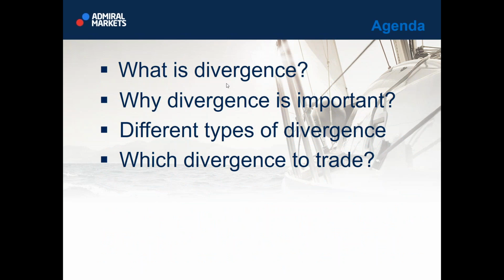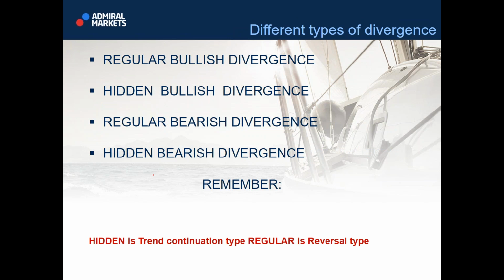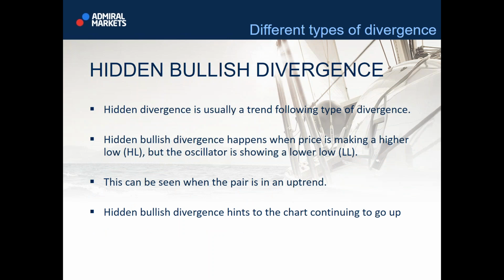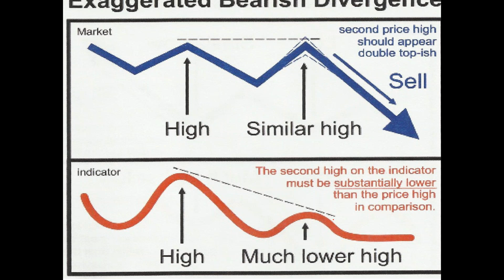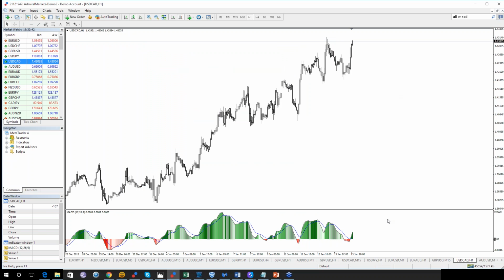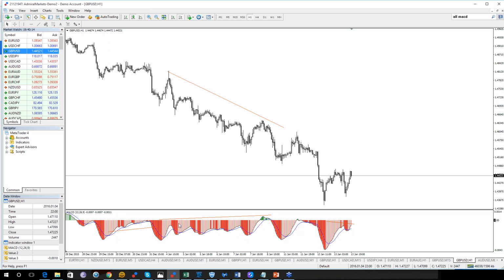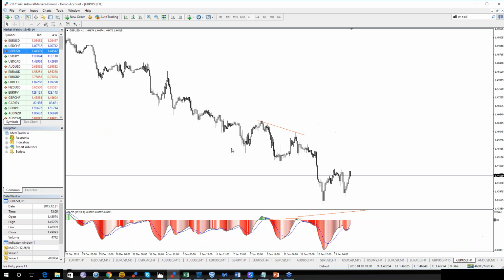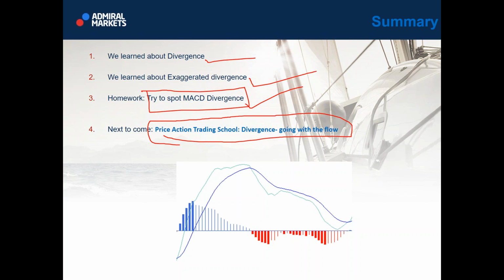2016 01 13 18 00 Price Action Trading School Divergence MACD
PATS or Price action trading school is extensive and complete course of Price Action trading created by our Head analyst and full time trader- Nenad Kerkez aka Tarantula. The course starts from the scratch at beginner level then as the course progresses it spans towards expert level. As the course progresses Tarantula will also lecture things which were created by himself and cannot be found anywhere on the internet Every second Wednesday is reserved for PATS so traders are encouraged to attend webinars and practice the homework each time. The course is meant to help traders trade Price Action effectively and make pips constantly in turbulent market environment. Additionally, PATS will teach traders less known but very effective methods of Price Action trading.

In this session Nenad will teach you all types of divergence that currently exists in the world of trading. Divergence can be charted with RSI, CCI, MOM and most oscillators, but we will focus on MACD which is Nenad's favorite indicator for spotting divergence.